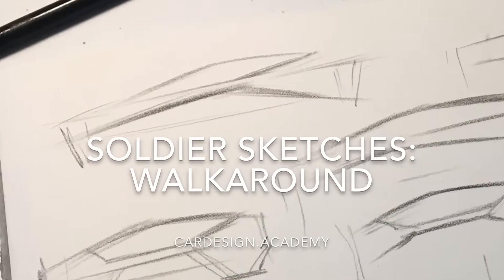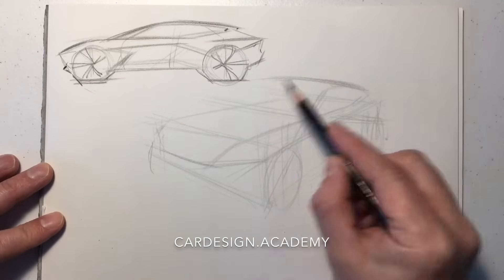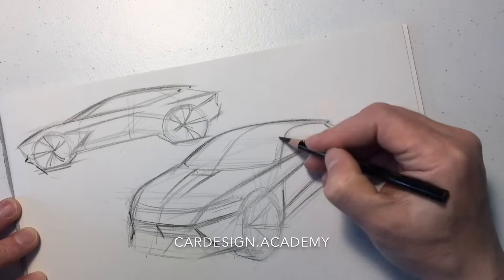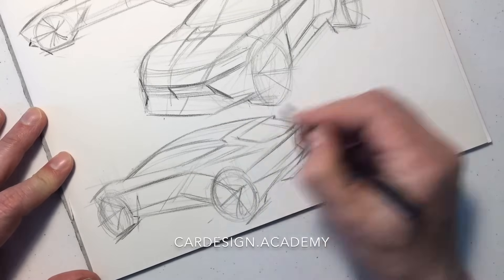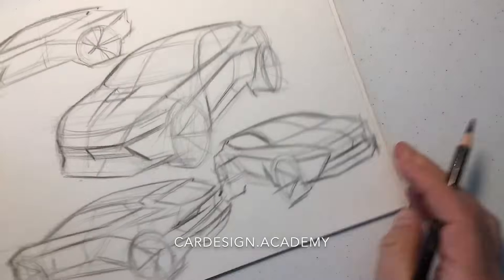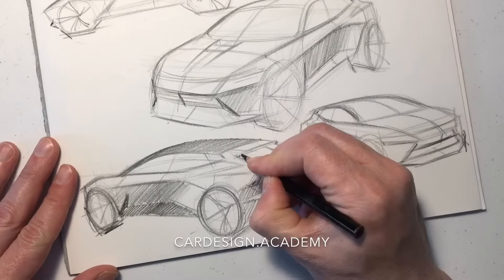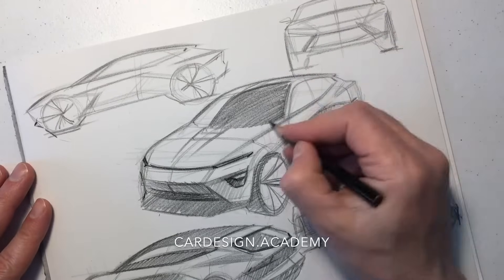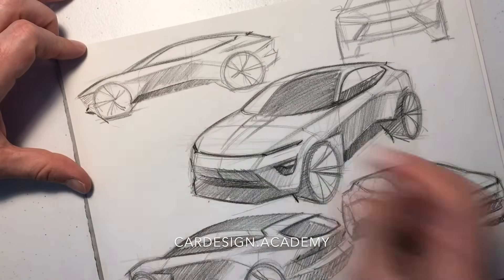Car Design 101- Developing a Complete Vehicle Concept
In this tutorial I develop a sporty, battery electric CUV concept from one of the earlier soldier sketches that really spoke to me. From there, you'll see how I sketch out a complete vehicle concept from the side, front, and rear on a single page, as if the viewer is walking around the vehicle. This is how I get to know the vehicle on a deeper level, and gain confidence in the direction I intend to pursue. The ability to sketch the same vehicle from your mind, from multiple points of view, is the next essential skill car designers must develop.